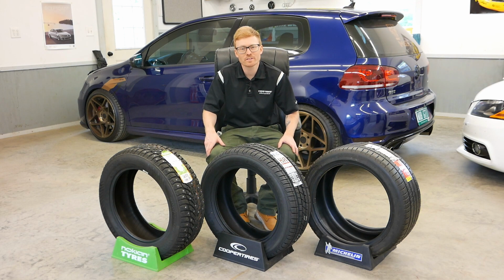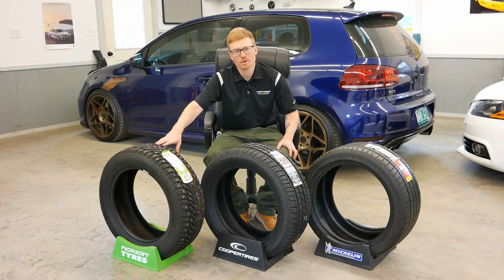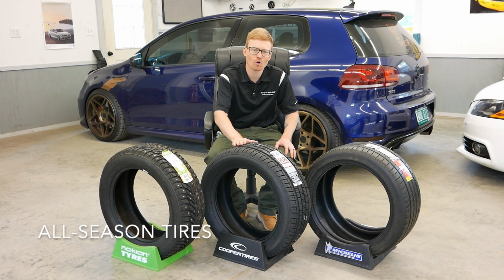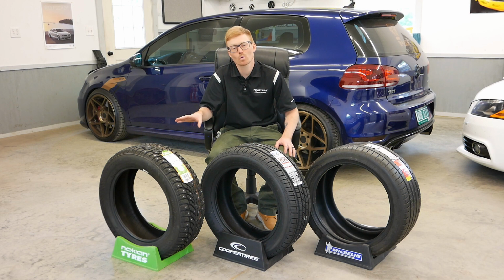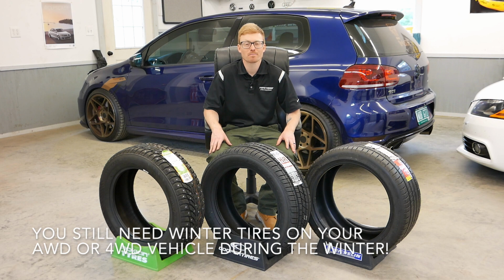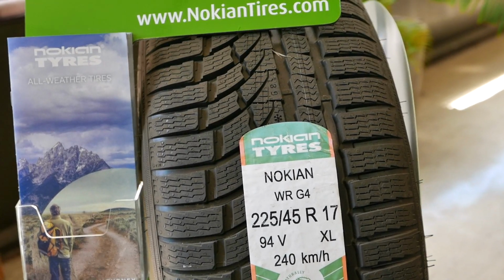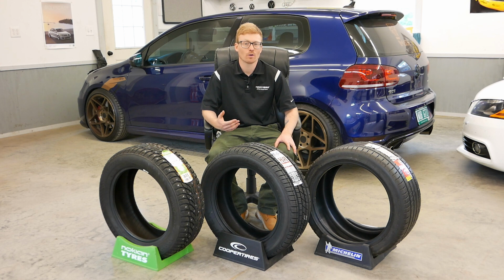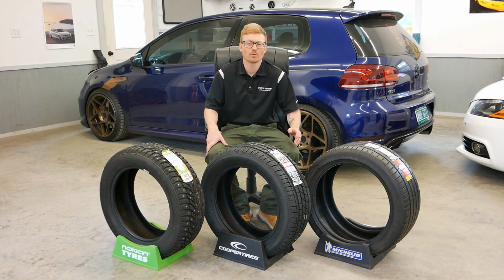Winter vs all-season vs all-weather vs summer tires. Which one is right for you? Nokian, Cooper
In this video we go over some of the differences and similarities between winter, all-season, all-weather and summer tires for passenger vehicles, as well as busting a myth and letting you know why you should run severe weather rated tires on your vehicle during the winter!

Instagram.com/VTTPerformance
Facebook.com/VTTirePerformance
Facebook.com/VermontTireAndService
VTTireOnline.com